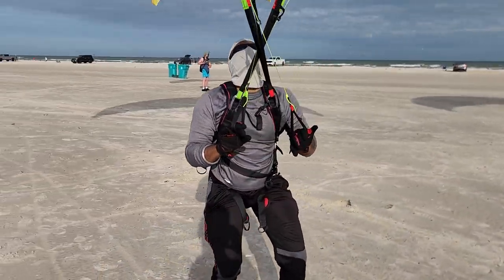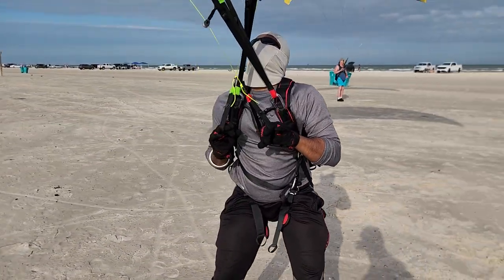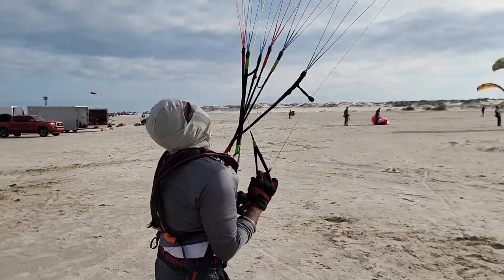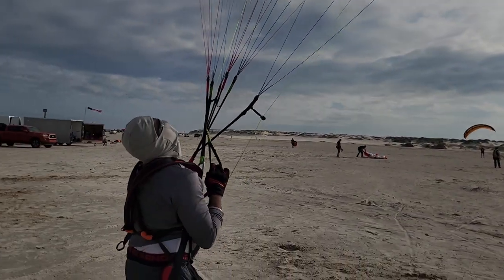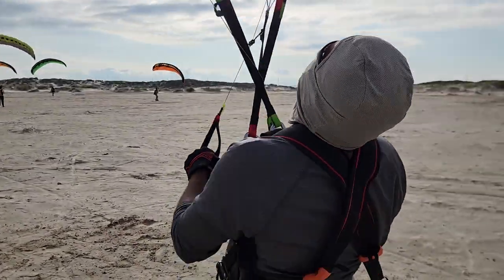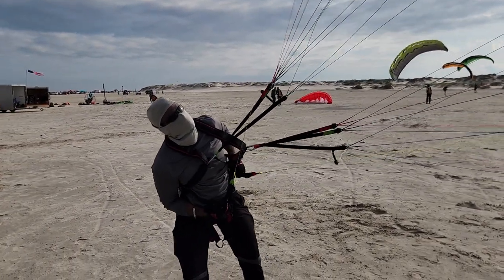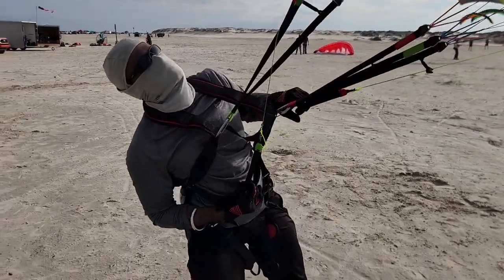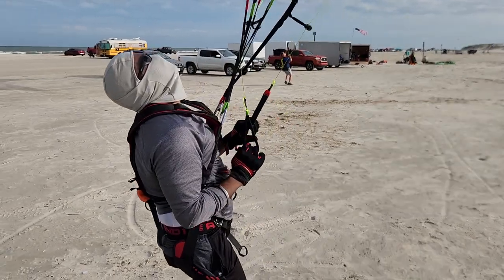Paramotor Warning! Fake "Kiting Harness" Don't Get Scammed To Death!!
Proper paramotor training is all about glider control but to do glider control properly and safely you need a real actual certified paragliding harness.  There are many fake instructors out there and fake experts selling garbage we call the crap strap where they sew up just ridiculous straps to try to pretend it's a "kiting harness".  These things are horrible and can get you killed.  Kiting can very quickly become flying and if you don't have a proper harness with certified height hook in points that is designed for flight it can get very ugly very quickly.  So many don't perceive the serious dangers of kiting outside of SUPER training.  A paraglider is so powerful it can literally pick up a truck and it's extremely important you have the right training, skills and gear to do it properly and safety.  Soooo many people have been injured kiting.  Don't think you can just get a wing and a harness and go "play with it".